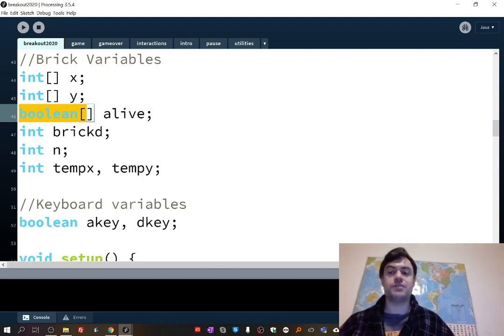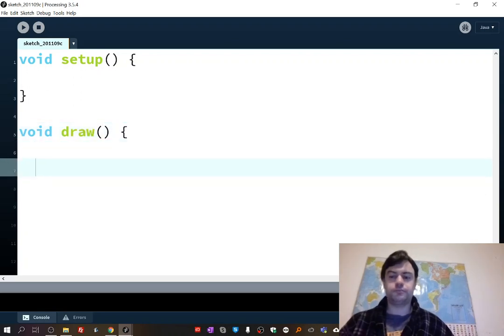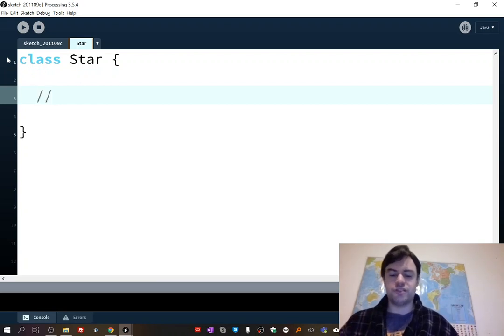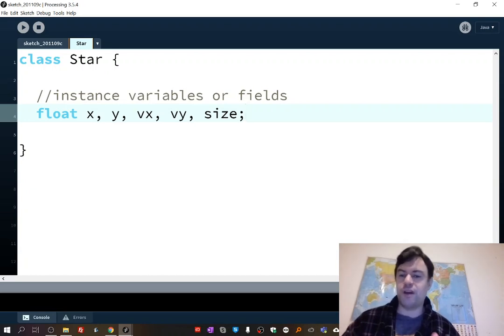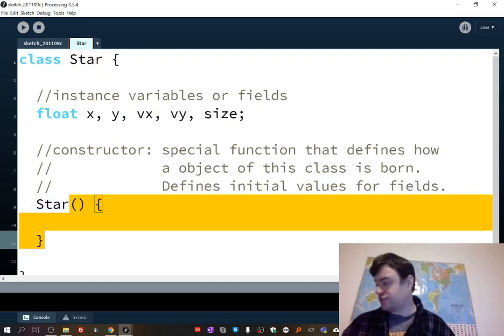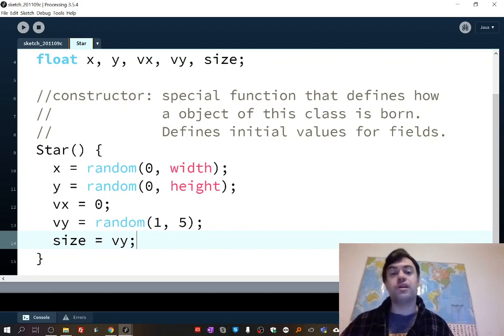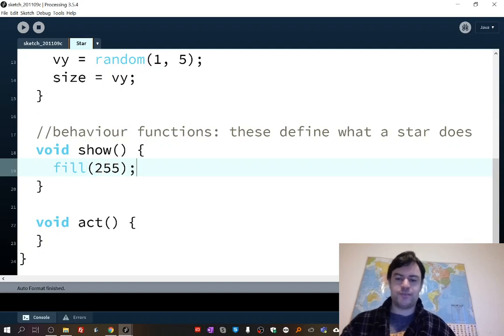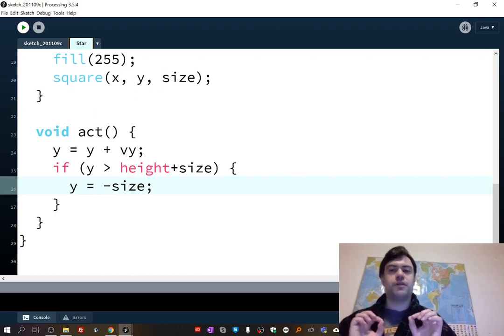OOP: Field of Stars Part 1